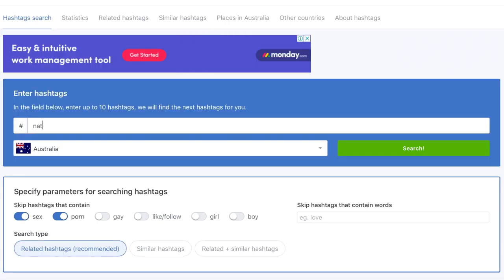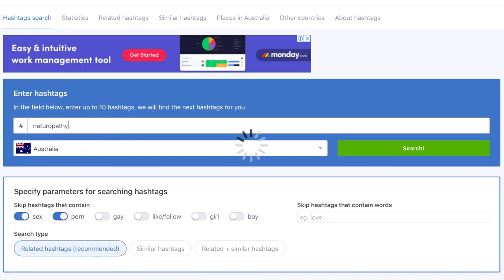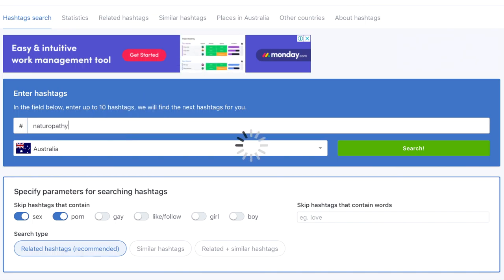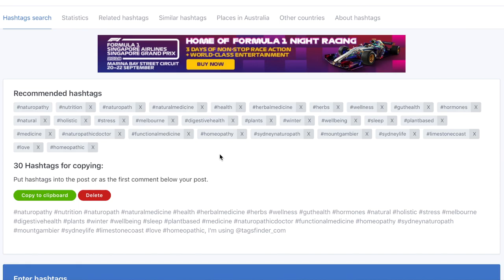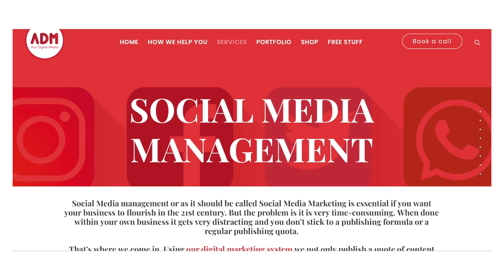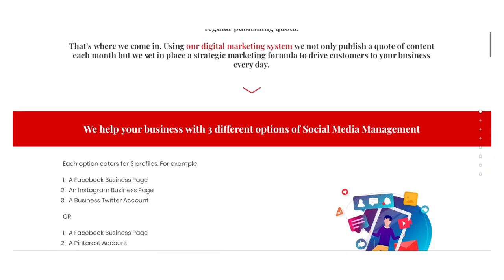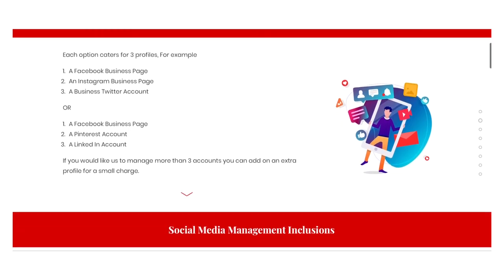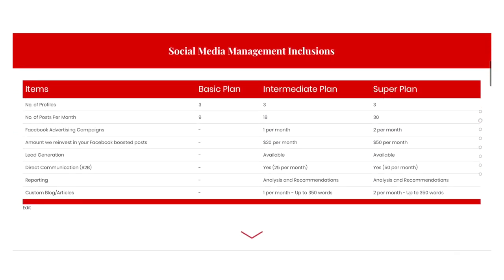Quick Tip - How to find the perfect Hashtags for your instagram posts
In this video we discuss how to find the perfect Hashtags for your instagram posts